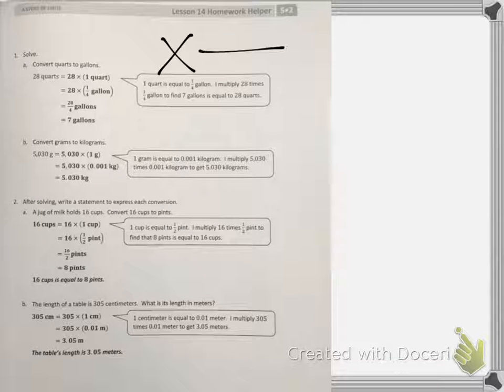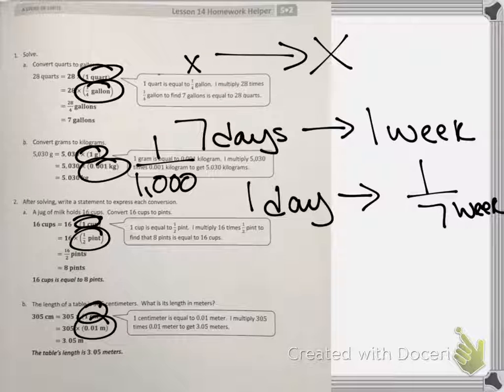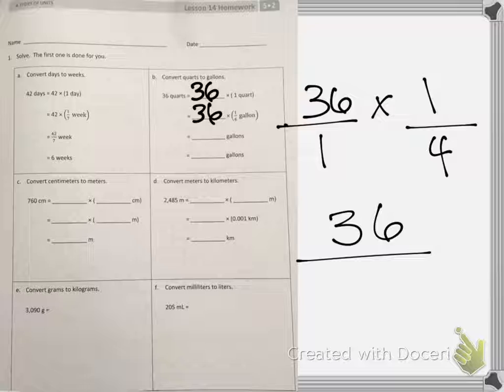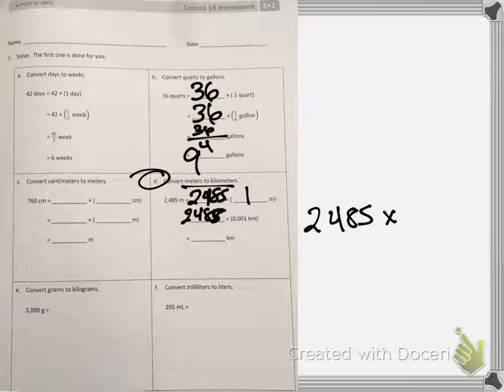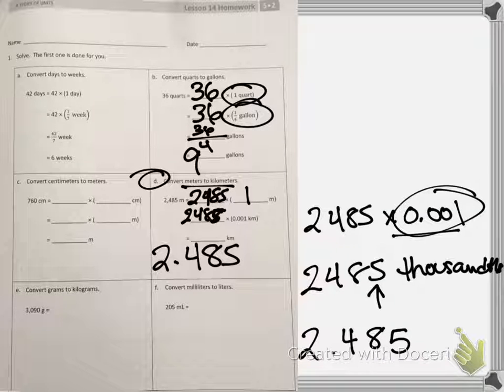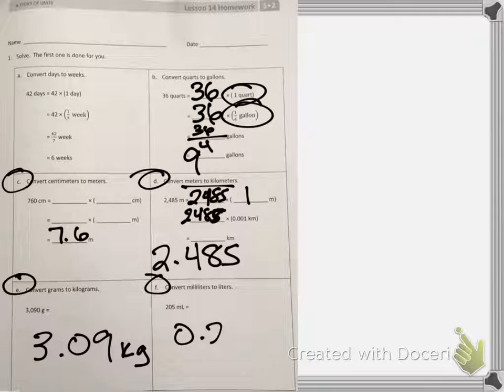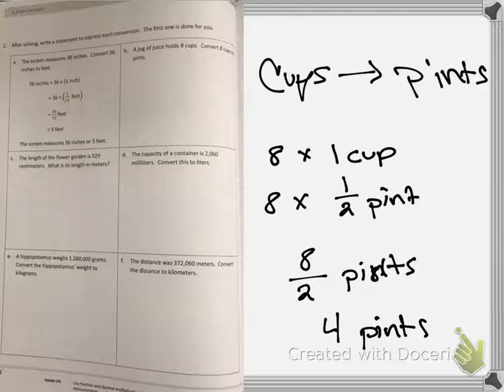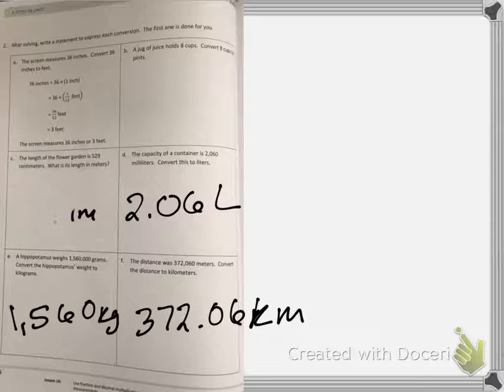Module 2 Lesson 14